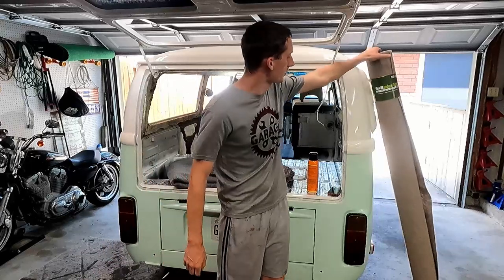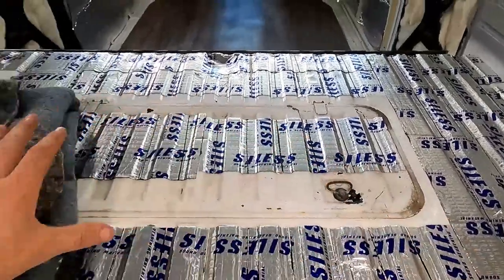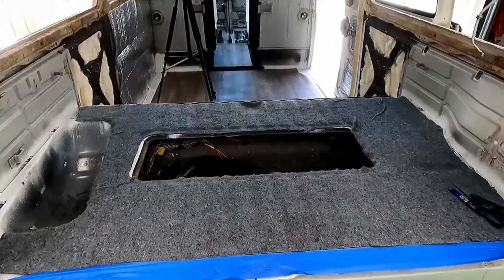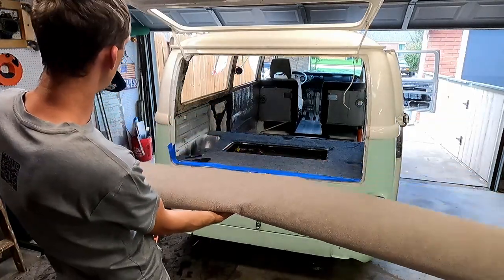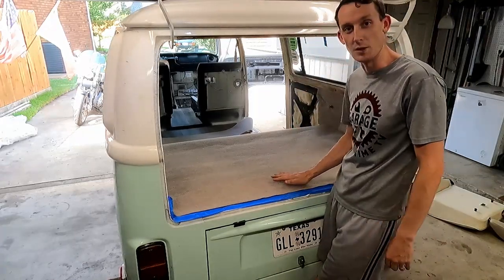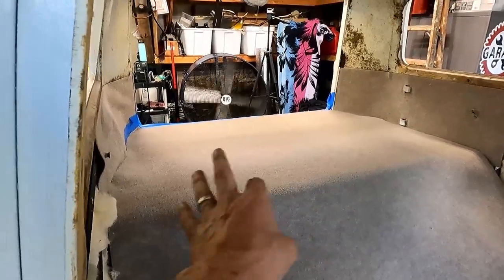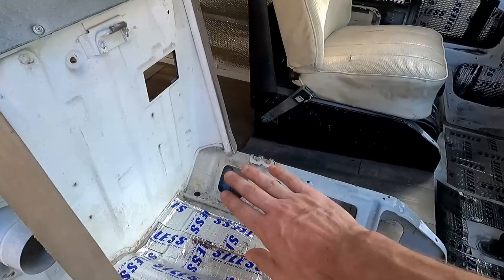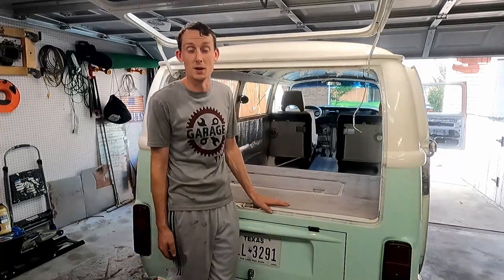Transforming My VW Bus Interior: DIY Carpet Installation for under $30!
In this exciting video, join me as I embark on a transformative journey to revamp the interior of my beloved VW Bus on a budget. Get ready to witness the incredible DIY carpet installation process that will completely change the look and feel of my vintage ride.

I'll guide you through each step, sharing my tips and tricks to achieve professional-looking (kind of) results without breaking the bank. The best part? This entire transformation costs under $30!

From selecting the perfect carpet material and pattern, I'll demonstrate the entire process in detail. You'll learn how to measure, cut, and install the carpet with precision, ensuring a snug and seamless fit.

By the end of this video, you'll be inspired and empowered to tackle your own VW Bus interior renovation projects without spending a fortune. So, grab your tools, unleash your creativity, and let's embark on this budget-friendly adventure together!

Want to help fund the build? Everything helps!

Fiber Blanket Under Carpet Material: